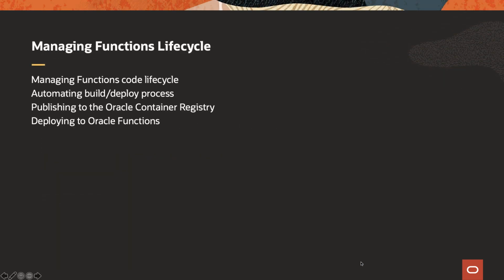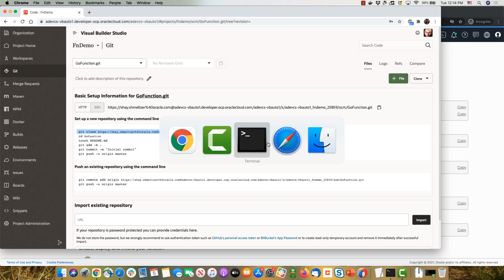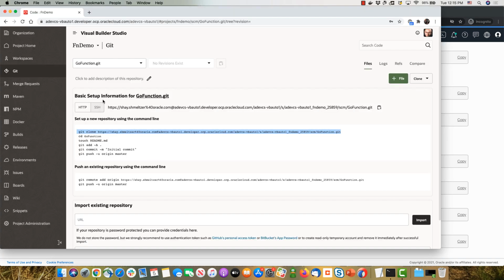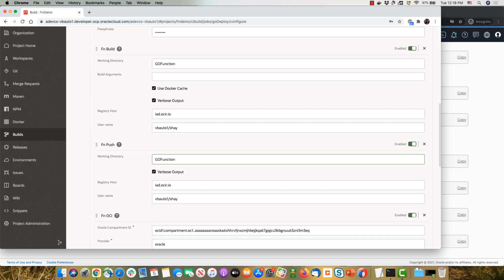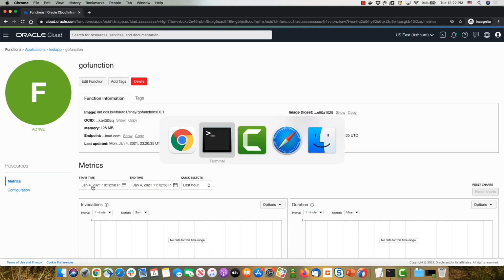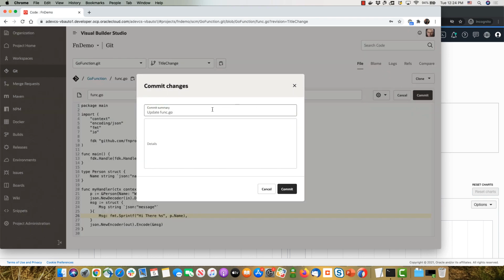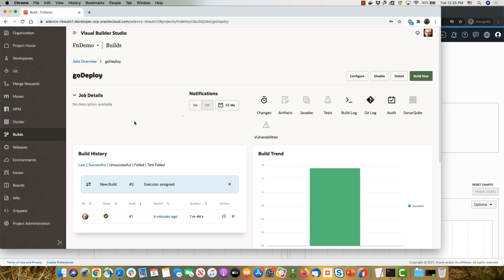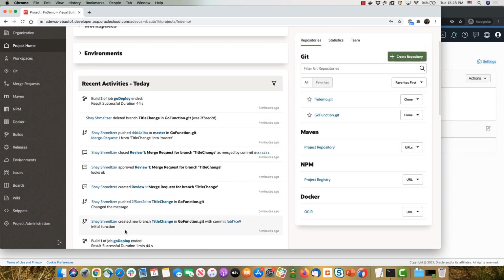CI/CD Automation for Oracle Cloud Functions with Visual Builder Studio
Manage the development lifecycle and automate deployment of serverless functions to Oracle Cloud Functions service with Oracle Visual Builder Studio. Related blog